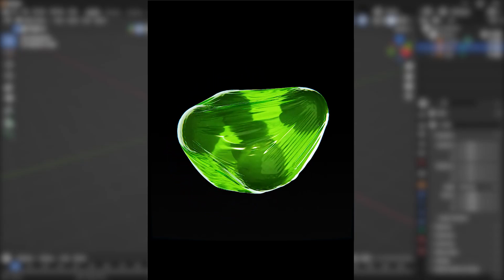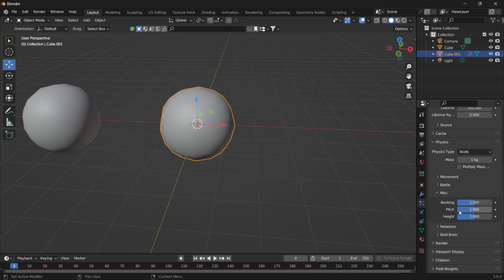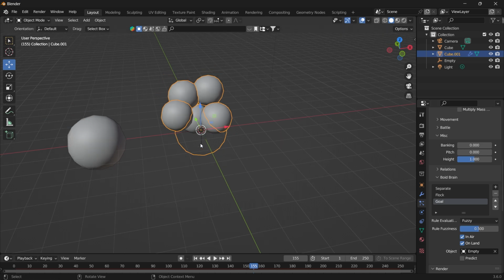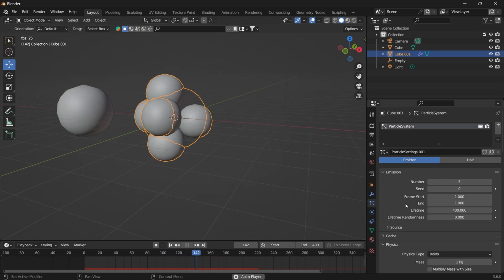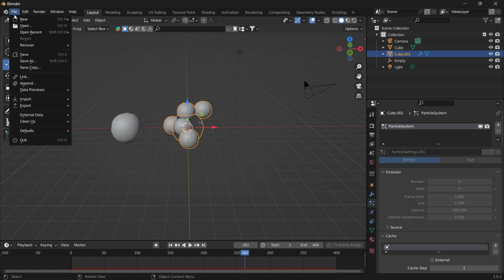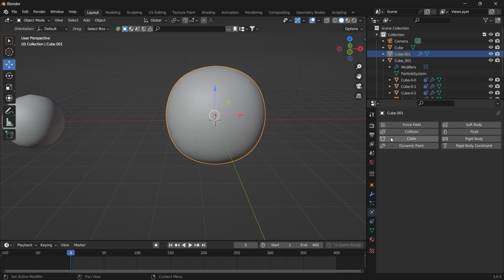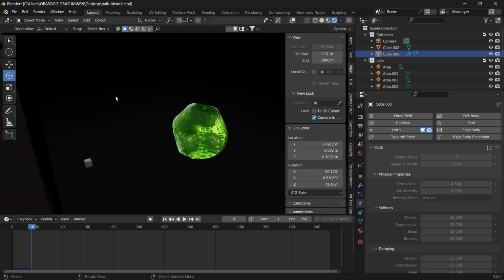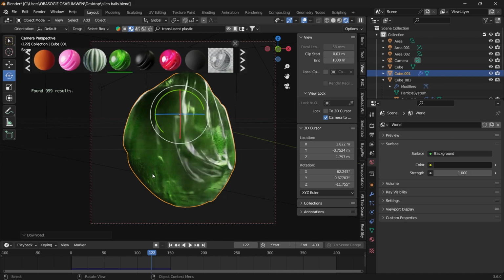Vellum Cloth Animation in Blender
in this video, we created a vellum cloth animation in blender of balls moving in a cloth, this was created using the blender particle system and cloth sim. a big shout out to @attimp4 and @CGMatter  they showed different techniques on creating this.   i would leave a link to there videos below.